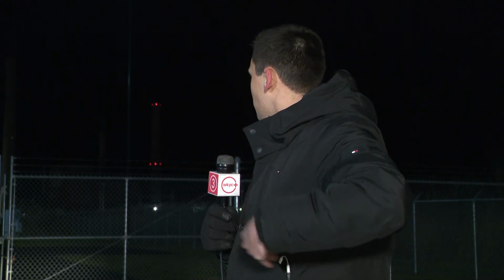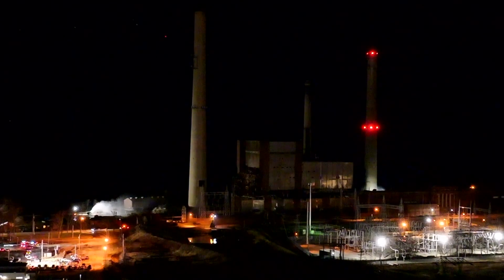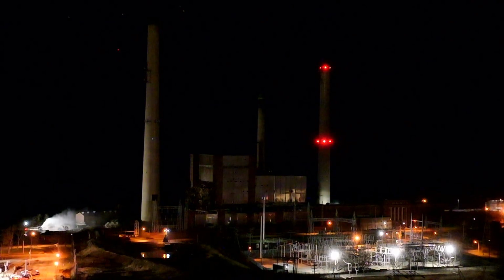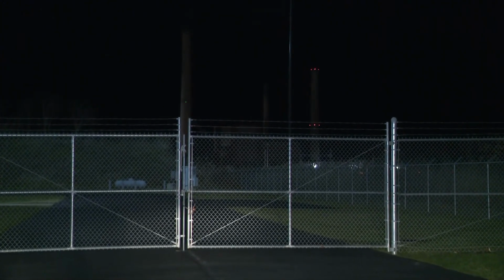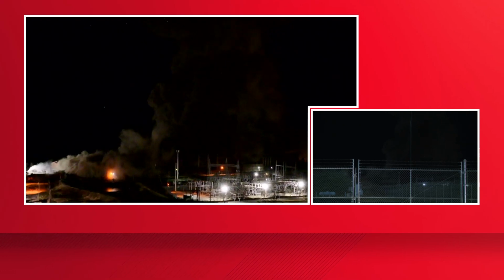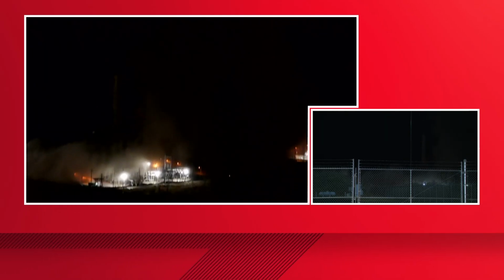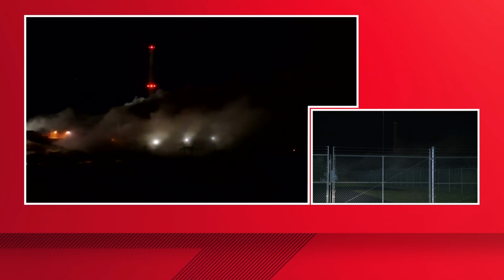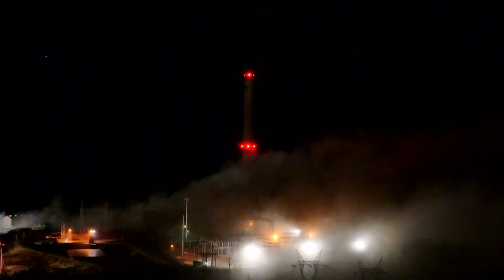LIVE LOOK: Final implosion at Avon Lake power point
The final implosion of the Avon Lake Power Plant took place on Thursday morning.

The Avon Lake Environmental Redevelopment Group (ALERG) alerted the city that the "controlled implosion" of the five buildings at the site of the former plant would happen within 30 minutes of 5:08 a.m.

A 1,700-foot "exclusion zone" was set up around the site.

Officials say the area around the power plant has been determined to be safe and clear. Normal activities can resume.

The city urged residents to remain inside, close all windows and doors, and use HVAC filters to minimize exposure to dust.